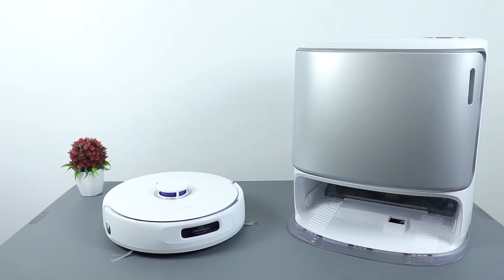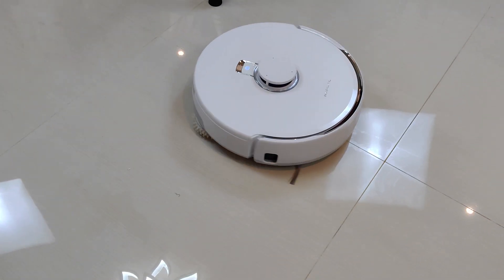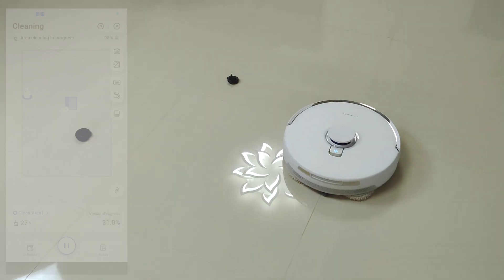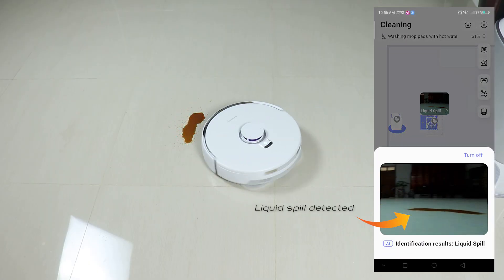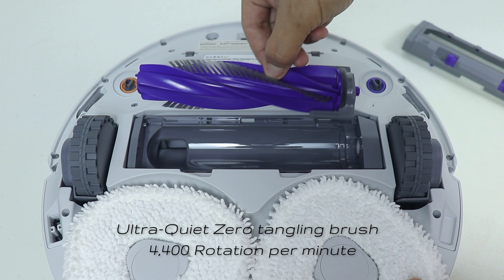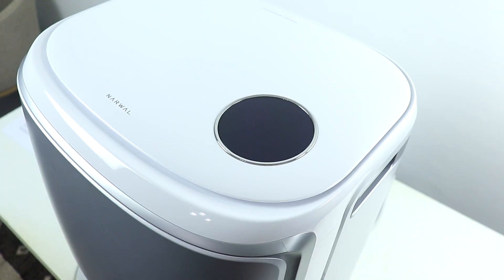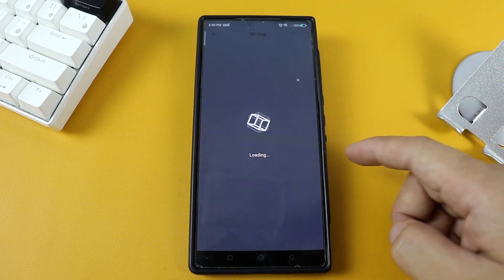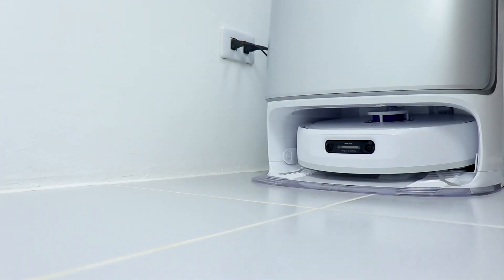Two Eyes, Two Brains? They Built a Robot Vacuum That's Almost Human! - Narwal Freo Z Ultra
Introducing the Narwal Freo Z Ultra, the ultimate cleaning companion for your home! This powerful smart robot vacuum and mop tackles dirt and grime with ease, It can think and react like a human leaving your floors sparkling clean. This is actually the smartest vacuum robot you'll ever see!

【US】From September 14 to October 7, visit links below for the Narwal Freo Z Ultra early-bird special. Just pay $49 gets $400 off your later purchase and enjoy a 3-year free warranty. Final price: only $1,099.99. Act now to enjoy these exclusive benefits!
【CA】Pay $69, Get $500 Off & 3-year warranty. Final price: $1499.99